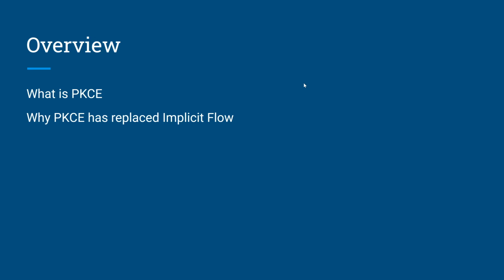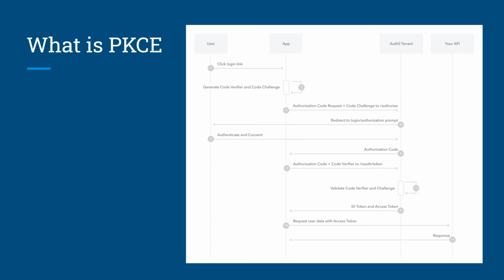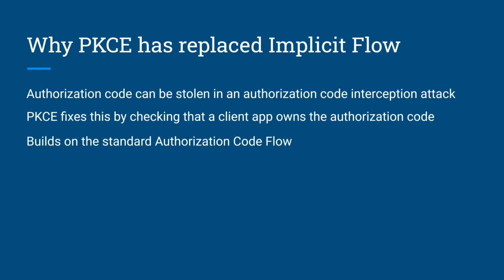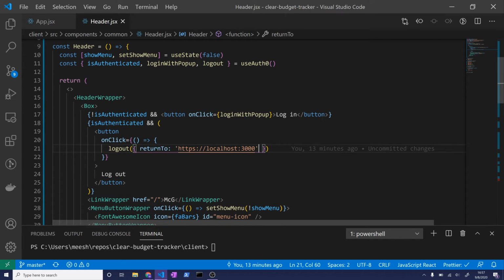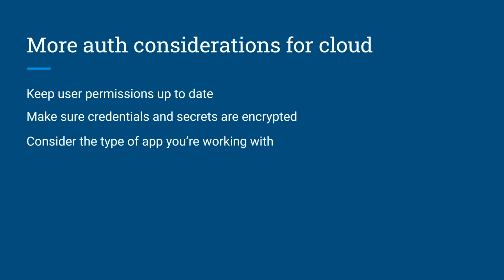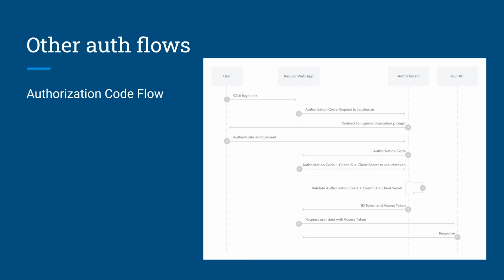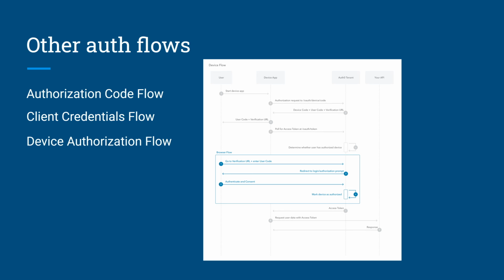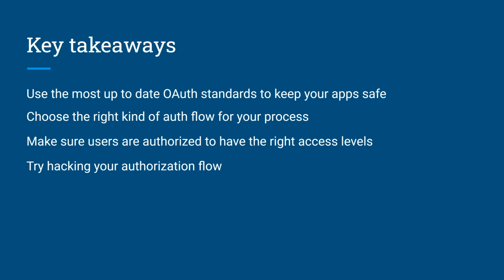Hacktivity2020 // Working with proof key for code exch. to comm. with the cloud by Milecia McGregor